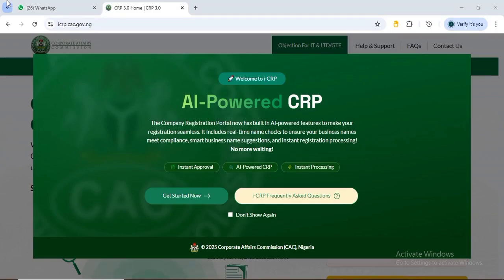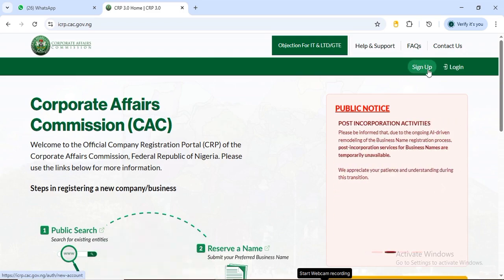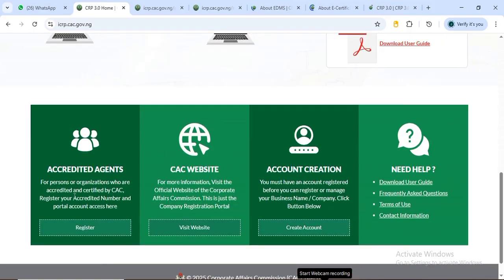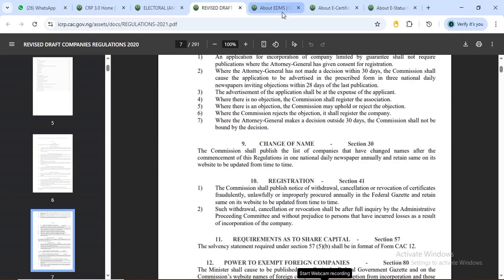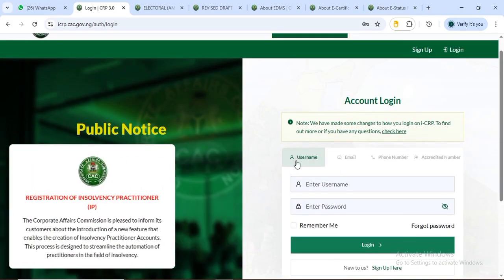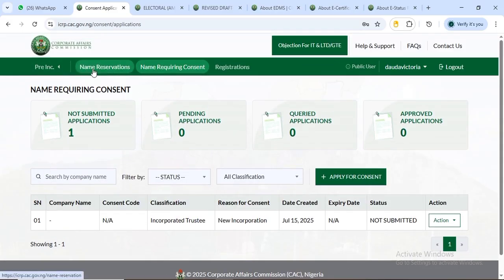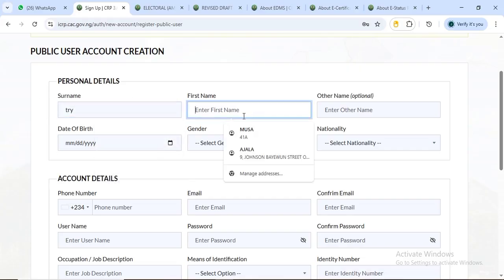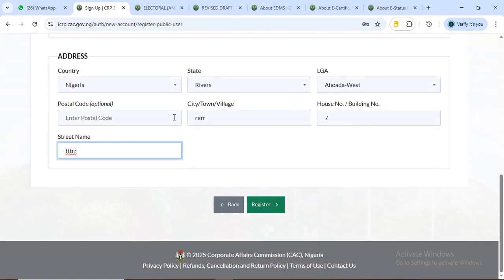CAC Portal Has Changed! Full Walkthrough of icrp.cac.gov.ng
📢 The CAC just launched a NEW portal – icrp.cac.gov.ng – and everything has changed!

If you're a new business owner, an aspiring entrepreneur, or an agent trying to register clients on the CAC platform, this step-by-step video will guide you through the new interface so you don't get stuck.

✅ In this video:

How to access icrp.cac.gov.ng

What’s new and what’s changed

Where to find business name registration

How to reserve a name on the new portal

📌 Stay compliant, avoid CAC delays, and complete your registration faster with this guide!